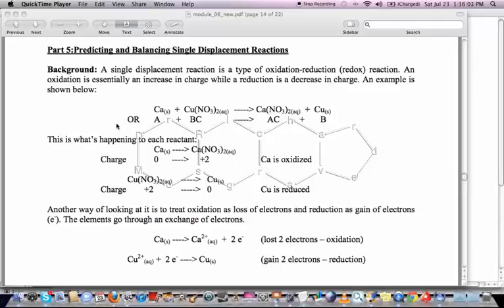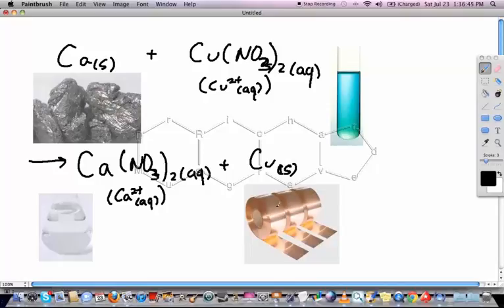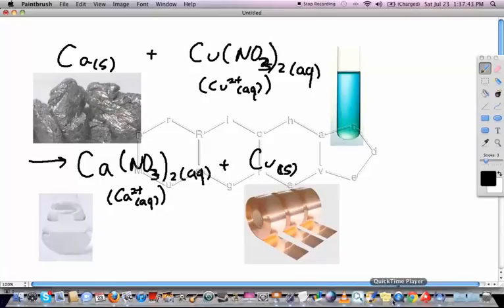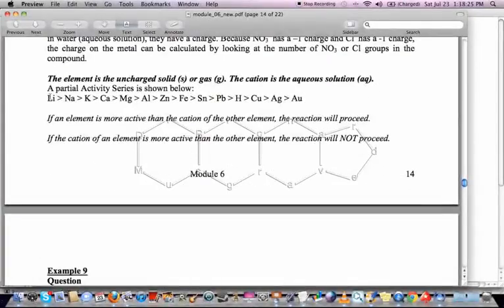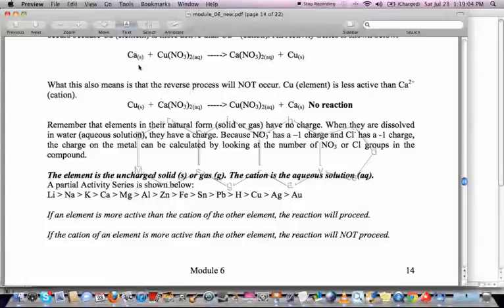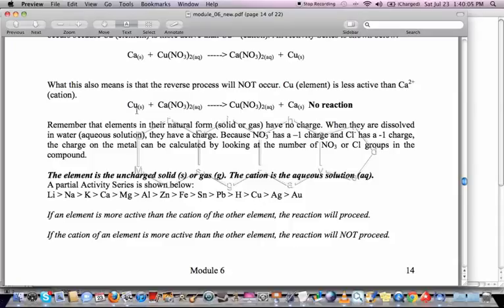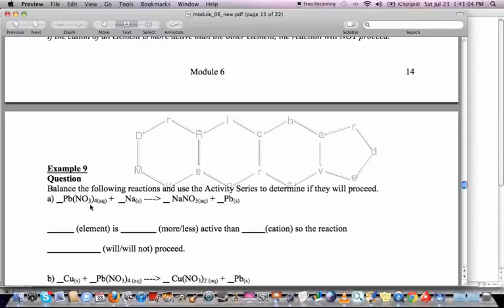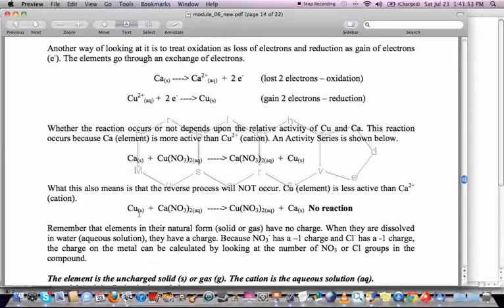Introduction to Single Displacements